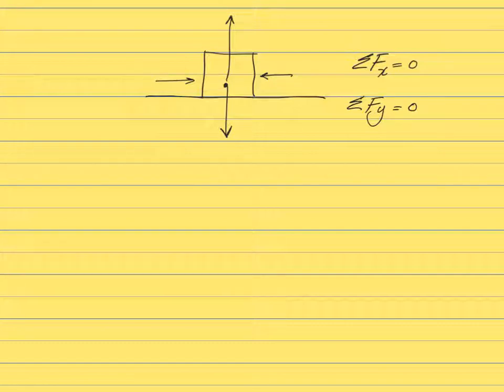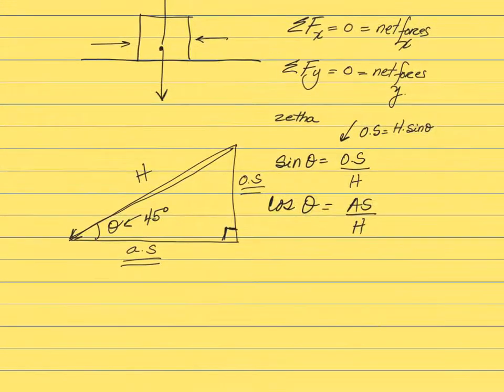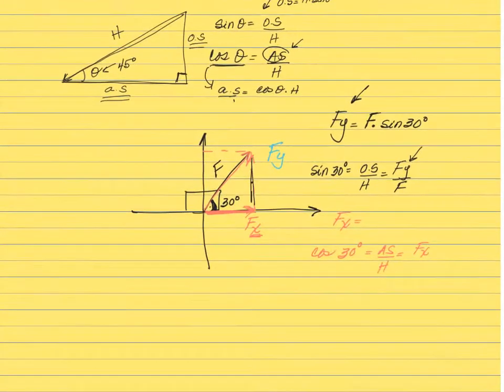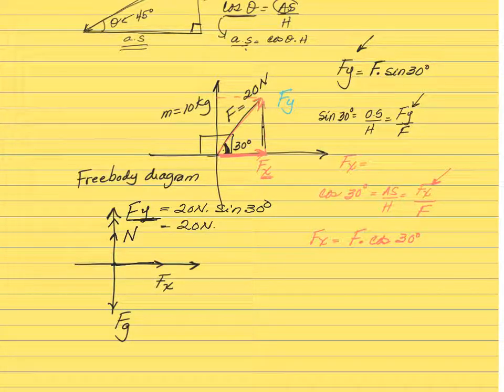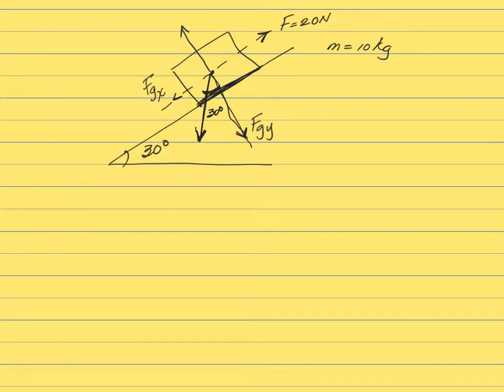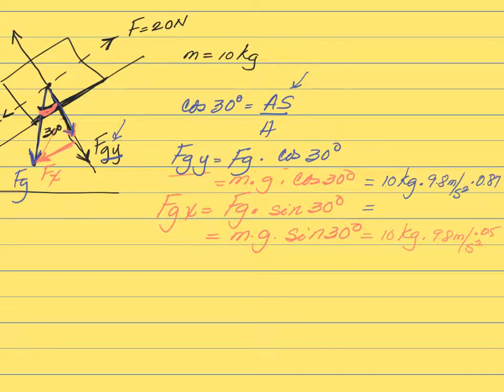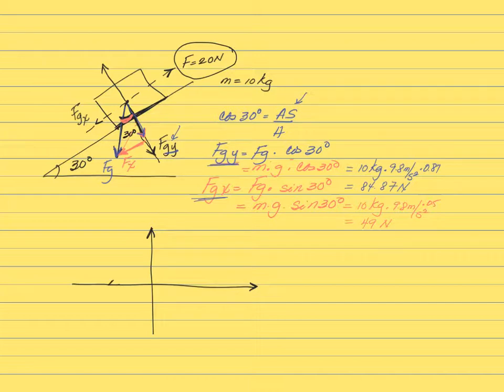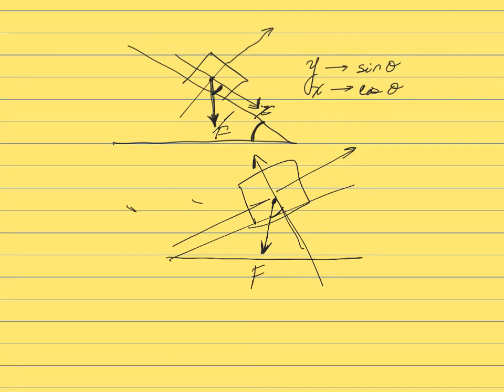Forces in two dimensions